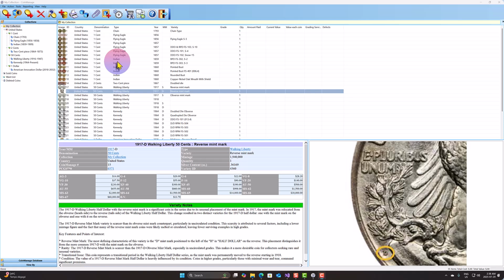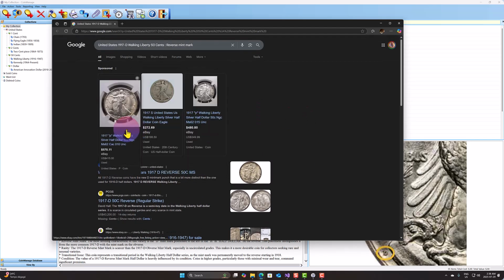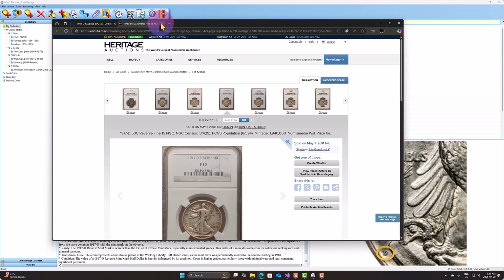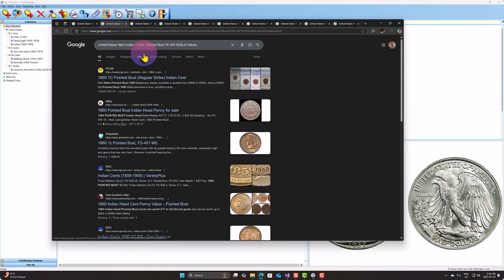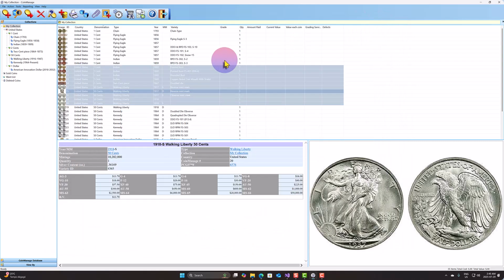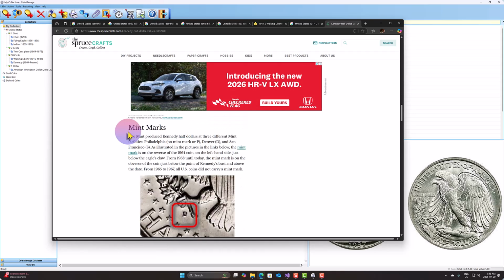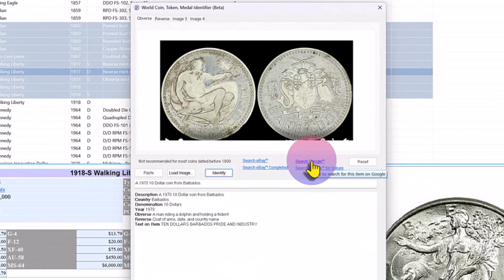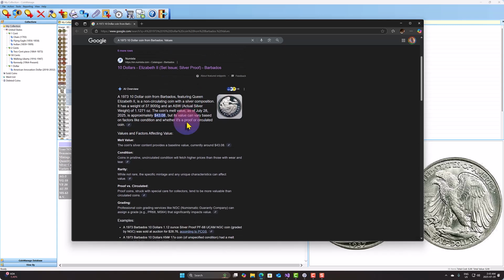How to Instantly Find Coin Values Online (Using CoinManage)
How to use CoinManage to find accurate values and information about coins in your collection.  You can also use it to value coins identified using the new World Coin Identifier feature.